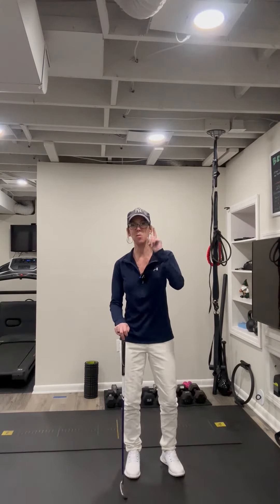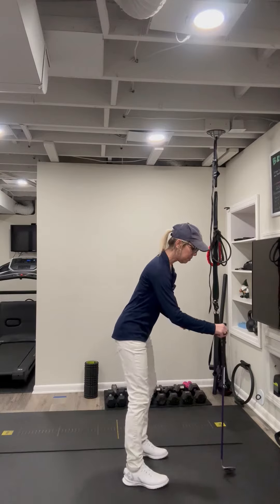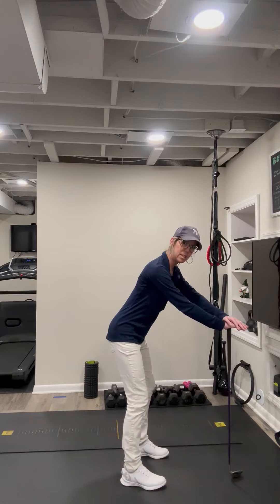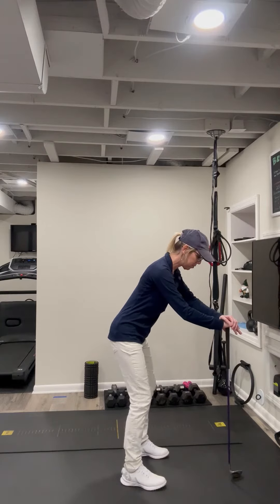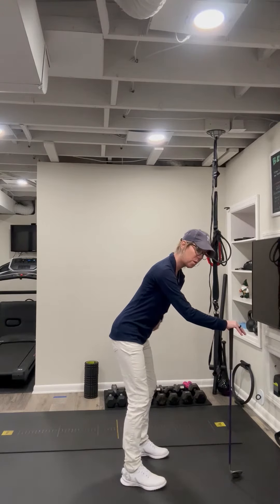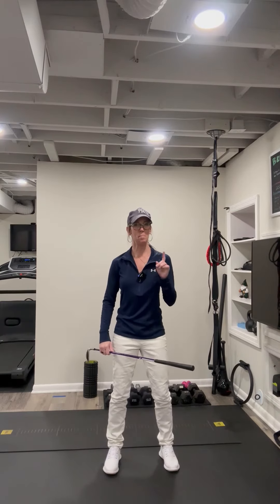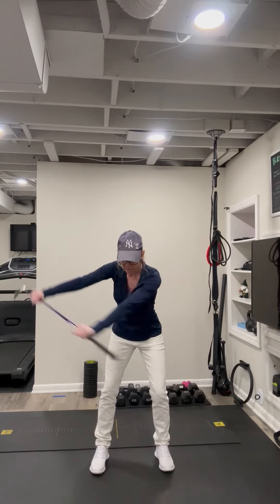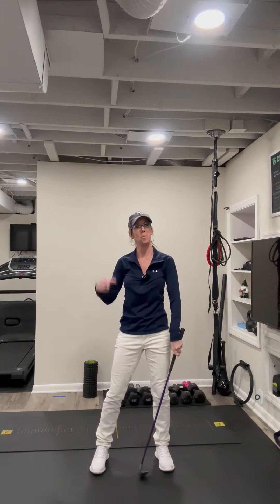Golf Warm Up